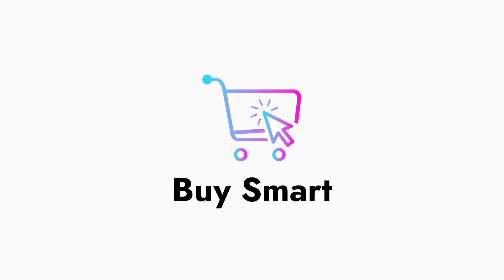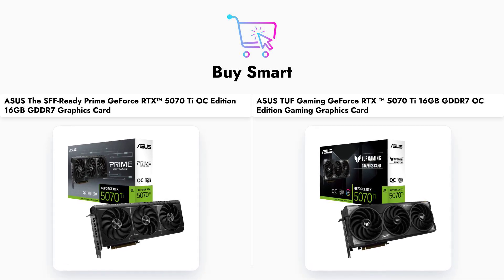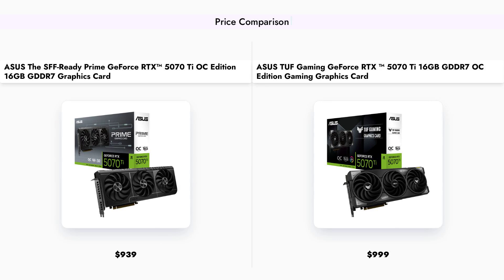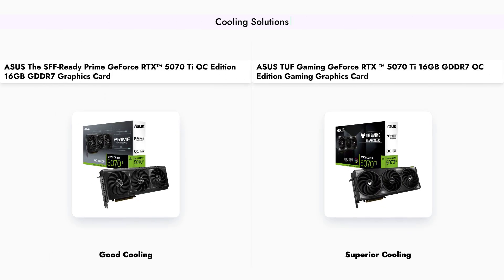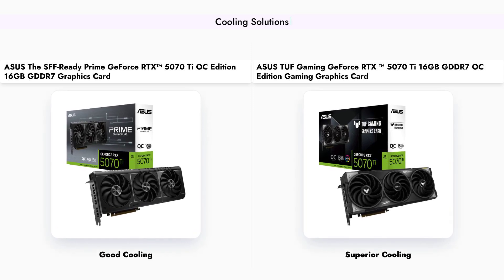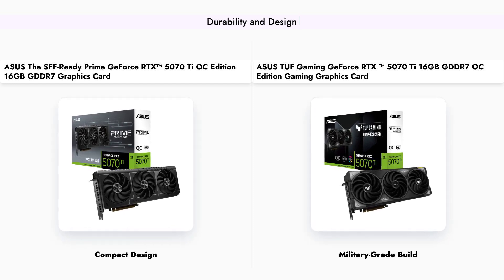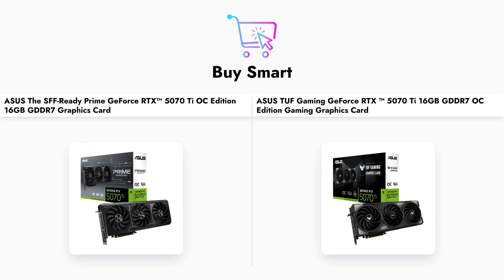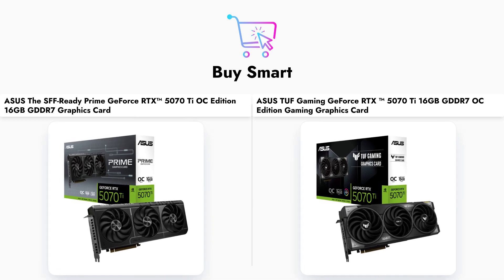🖥️ ASUS RTX 5070 Ti Comparison: Prime vs TUF! ⚡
ASUS The SFF-Ready Prime GeForce RTX™ 5070 Ti OC Edition 16GB GDDR7 Graphics Card

ASUS TUF Gaming GeForce RTX™ 5070 Ti 16GB GDDR7 OC Edition Gaming Graphics Card

In this video, we compare the ASUS Prime RTX 5070 Ti and the ASUS TUF RTX 5070 Ti graphics cards. Discover the differences in performance, design, and cooling features to help you choose the best option for your gaming rig. Use these links for the best price!

00:00 Introduction
00:20 Price
00:42 Cooling Performance
01:01 Build Quality
01:21 Conclusion